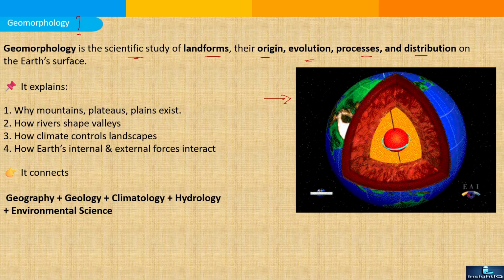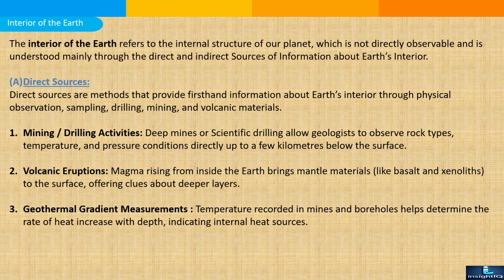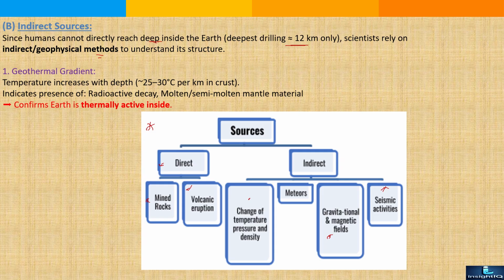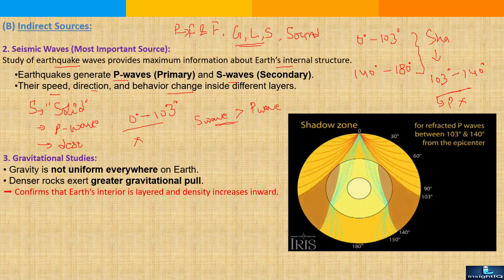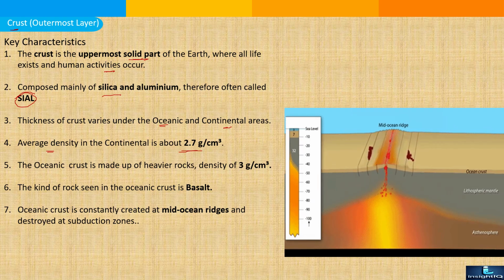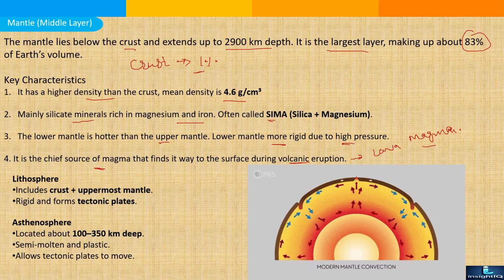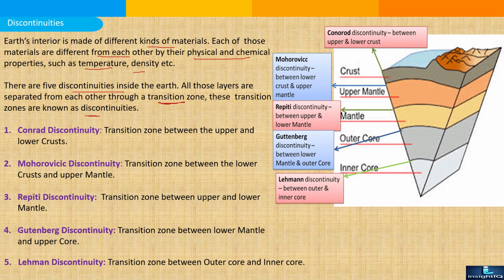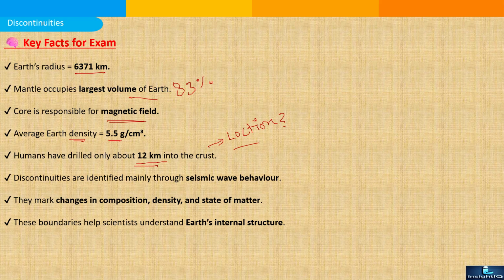Structure Of The EARTH 🌍 Layers Of EARTH | Discontinuities | Manish Jangid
Journey through the layers of the Earth with captivating animations in this educational video.

 Explore the Earth's structure, from the solid inner core to the diverse outer crust, and uncover the geological processes shaping our planet.

Enhance your understanding of geography and the Earth's composition through this visually engaging experience.